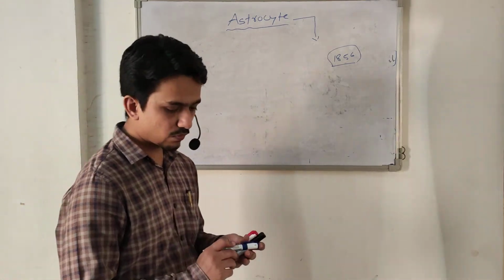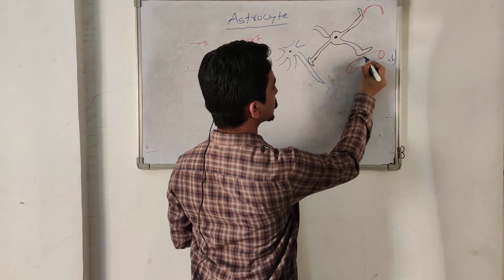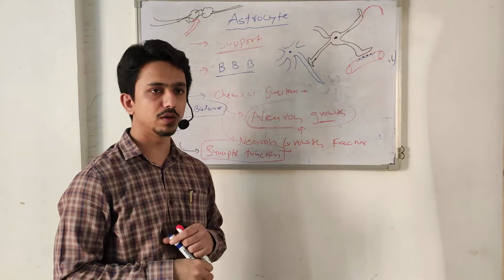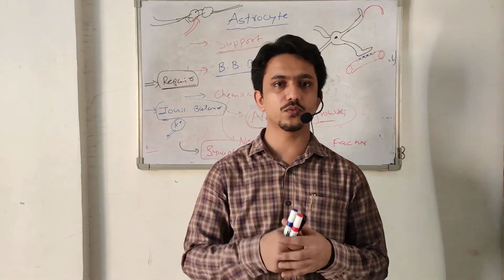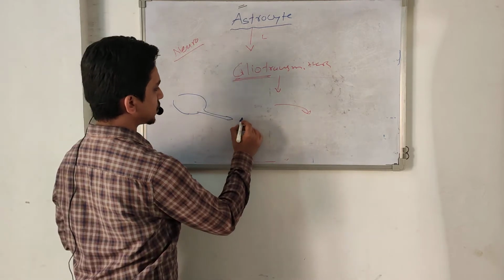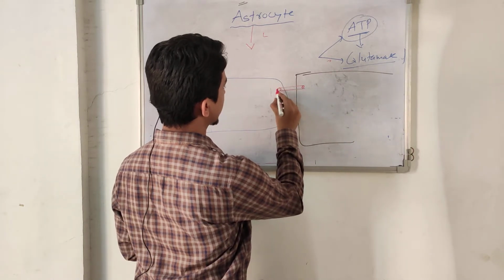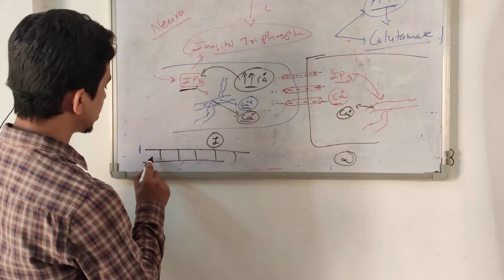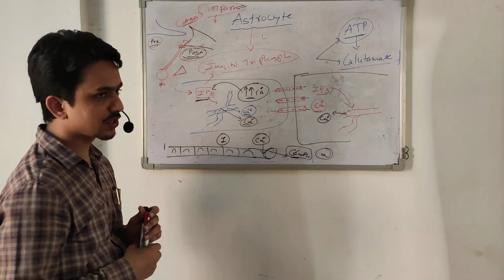Neuroglia part 3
Astrocyte.,introduction,functions,recent update on astrocyte